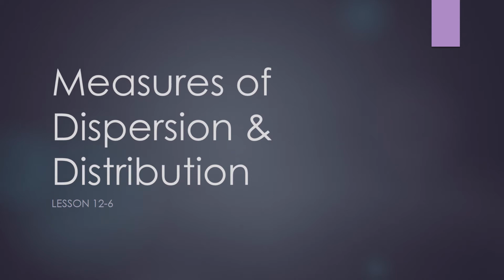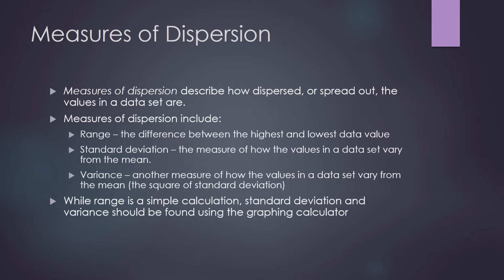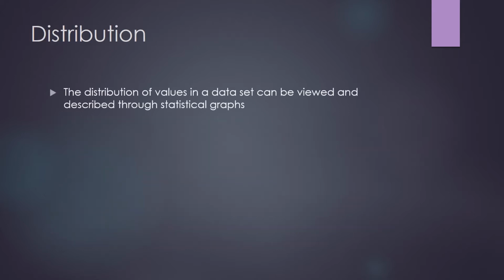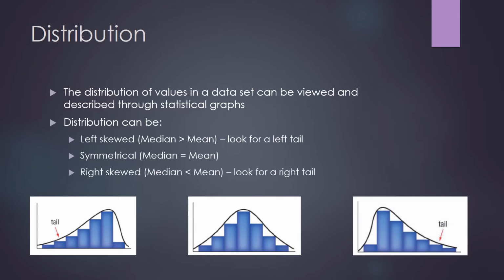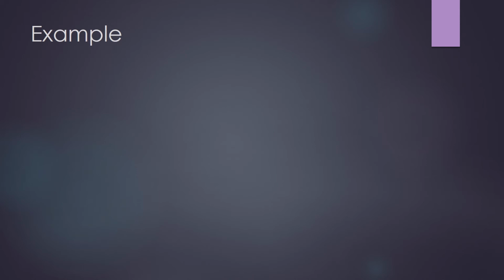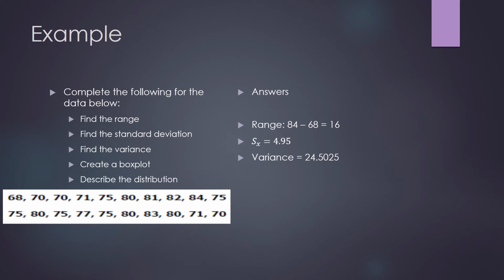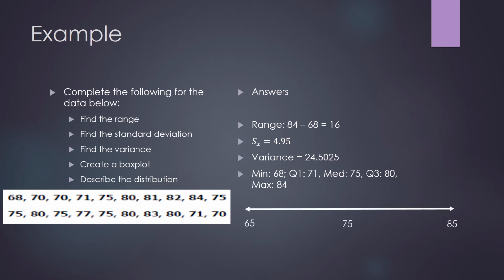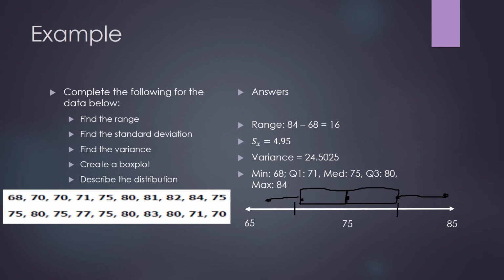Lesson 12-6 - Measures of Dispersion & Distribution